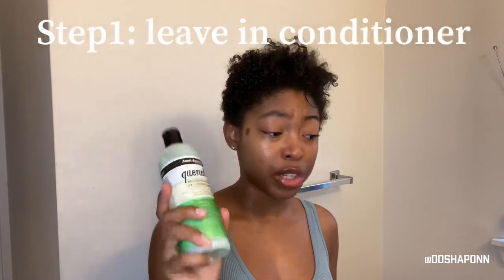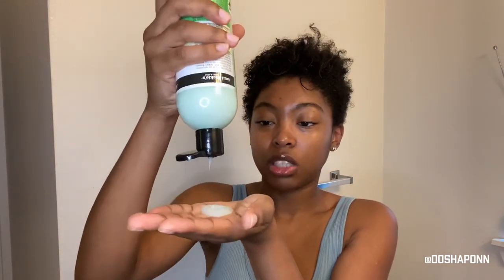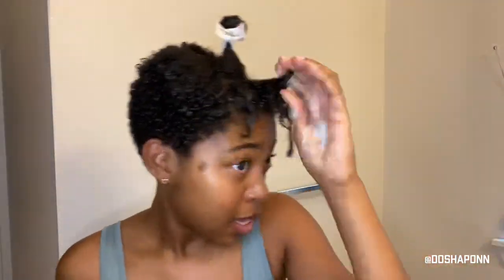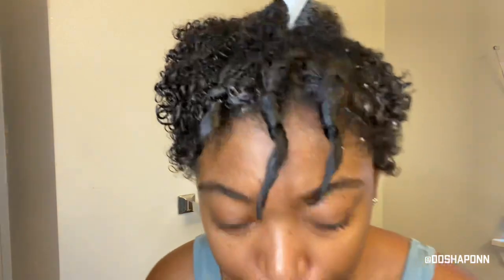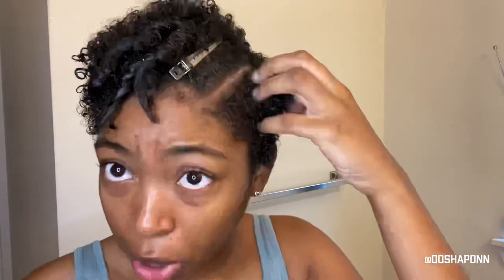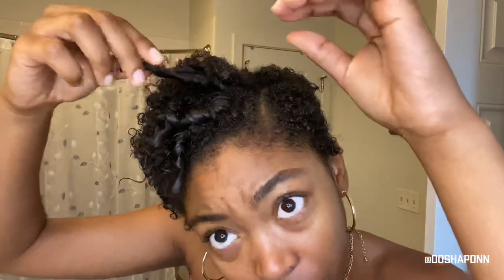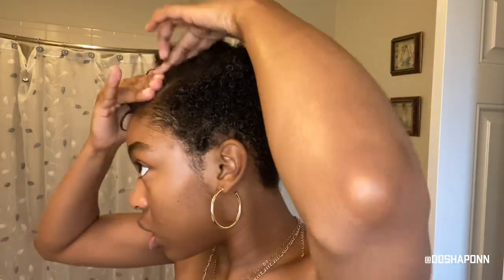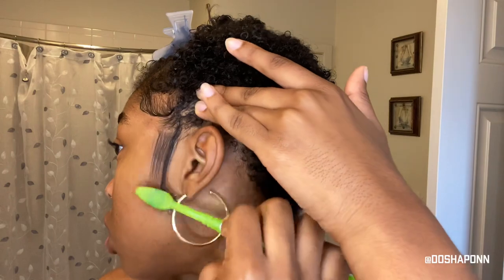Wash and go on my TWA ft. Mielle organics ,Mixed Chicks and Auntie Jackies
Hey Guys!
I hope you enjoyed this quick and easy wash and go on my TWA! This video was a little all over towards the end because my life has literally been in shambles. Anywayyyy all product will be listed below.

Products used:
Mielle organics: Pomegranate and honey moisturizing and detangling shampoo and conditioner
Mixed chicks: curl sculptor
Auntie Jackies: QUENCH! moisture intense leave in conditioner
Eco styler gel
Nairobi styling foam

Follow my store and shop with us!